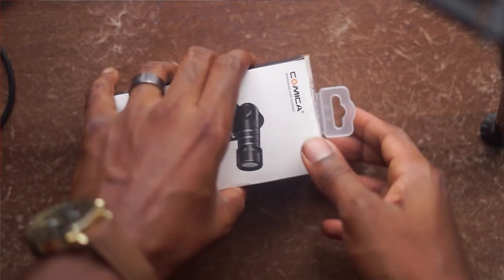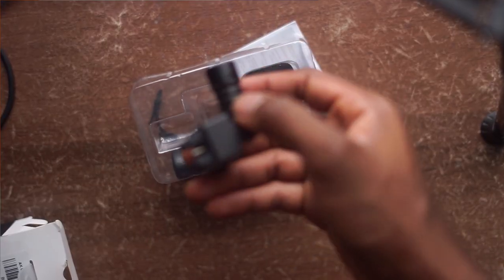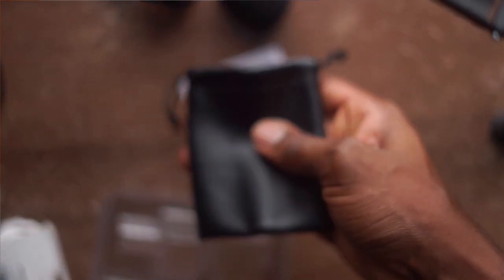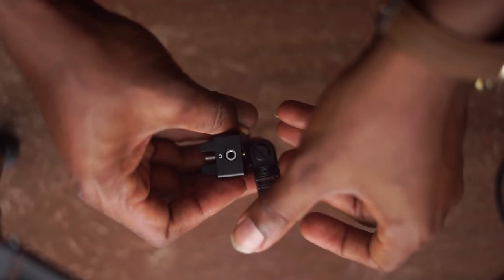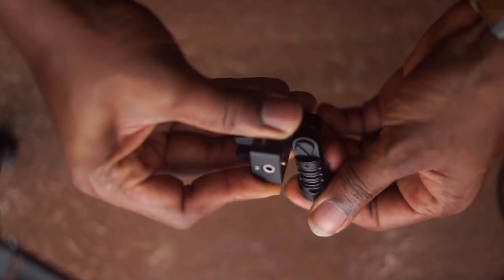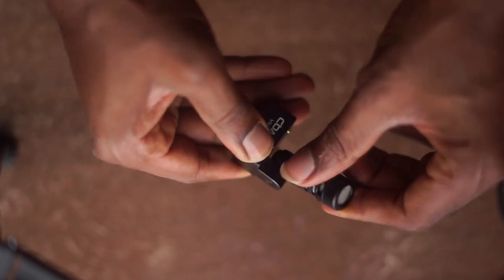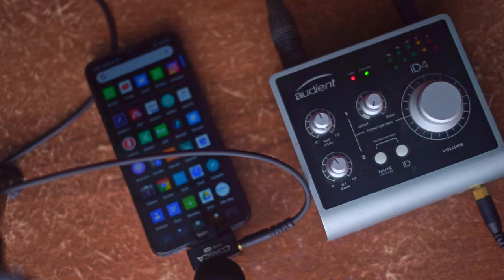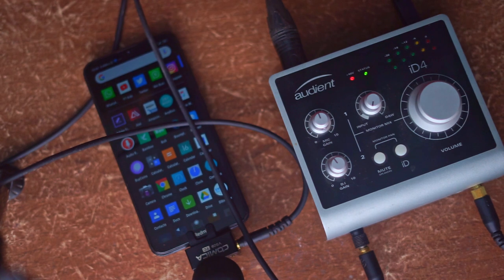Best USB-C Android Microphone (Shure mv-88 alternative for android) - Comica Audio VS09 REVIEW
Comica Audio CVM - VS09 TC usb-c android microphone

This usb-c microphone for android devices is the perfect android substitute for the shure MV88 microphone for iPhone. At about $60 it's great value as well. It's great for vlogging, Instagram live and podcasting.

SHOP MY GEAR:
audient ID4

Audio-technica AT4050

M-Audio Keystation 61

Sony A7II Mirrorless camera

Sony - FE 50mm F1.8 Standard Lens (SEL50F18F/2)

Samson Z45 Closed Back Over-Ear Professional Studio Monitor Headphones

USB Microphone, TONOR Metal Condenser PC Mic Compatible with Laptop Mac and Windows Desktop Computers for Studio Recording, Voice Overs, Podcast, Streaming, Chatting, YouTube Videos TC-1020

Comica XLR Microphone CVM-V02C Cardioid XLR Lavalier Lapel Microphone, Microphone for Camera Canon Sony Panasonic Camcorders Zoom H4n H5 H6 Tascam DR-40 DR-100 Recorders (1 Pack)(5.9ft)

Zoom H6 Six-Track Portable Recorder with Interchangeable Microphone System with Deluxe Accessory Bundle

Native Instruments Maschine Mikro Mk3 Drum Controller

PreSonus ATOM Production and Performance Pad Controller with Studio One Artist Software